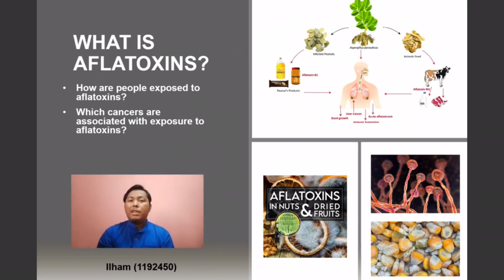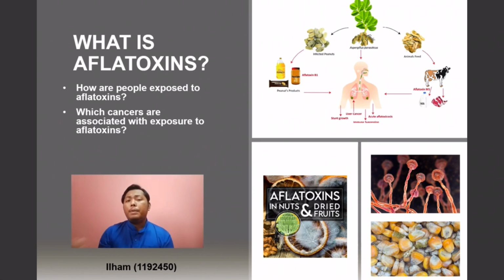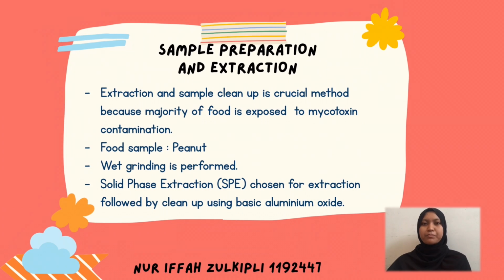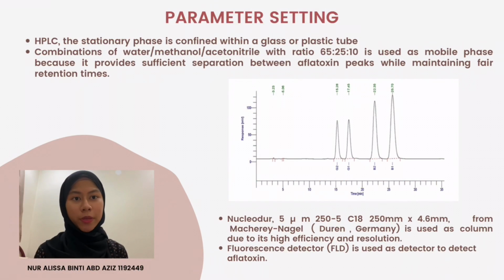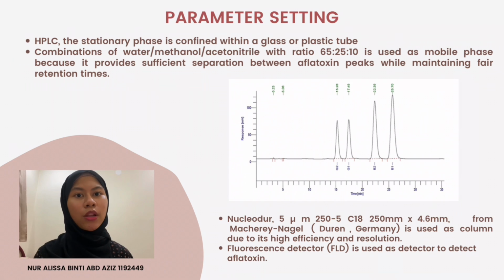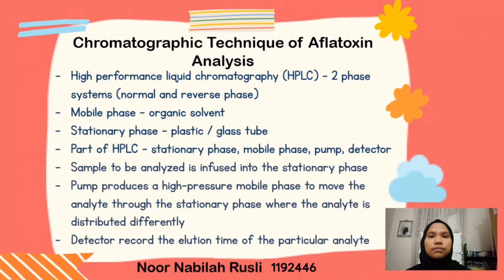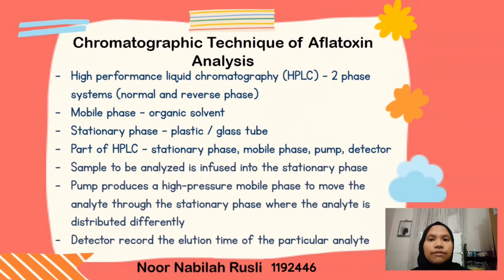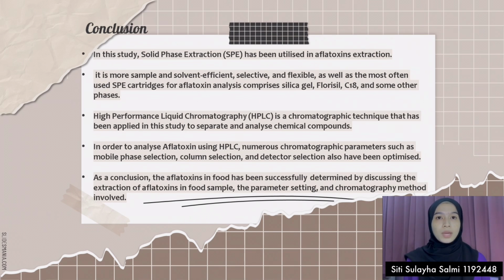SCN3033: Instrumental Chemistry (Group 2)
Group 2:
1. Muhammad Ilham (1192450)
2. Nur Iffah Zulkipli (1192447)
3. Nur Alissa Abd Aziz (1192449)
4. Noor Nabilah Rusli (1192446)
5. Siti Sulayha Salmi (1192448)